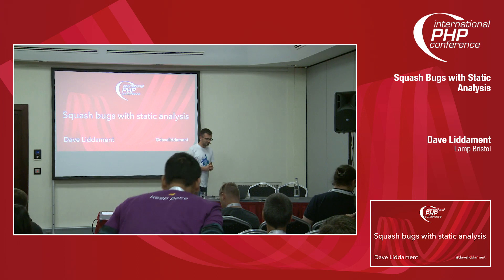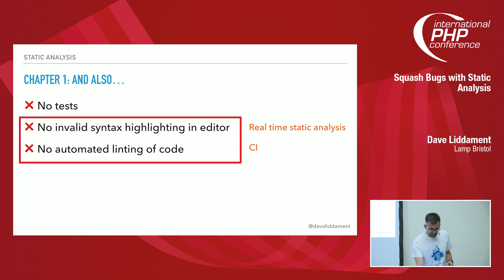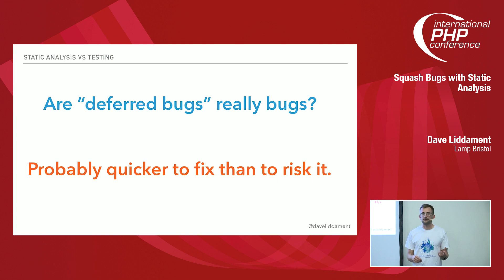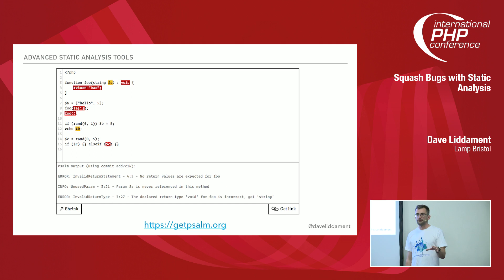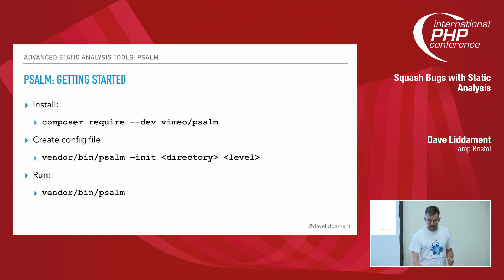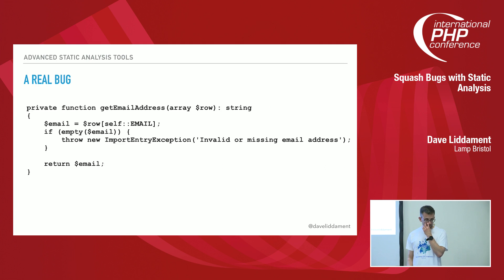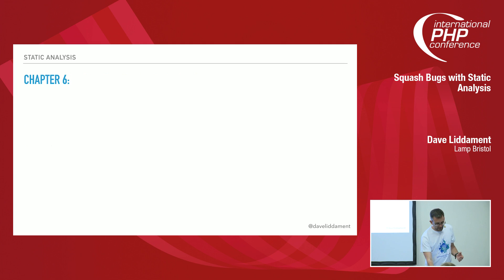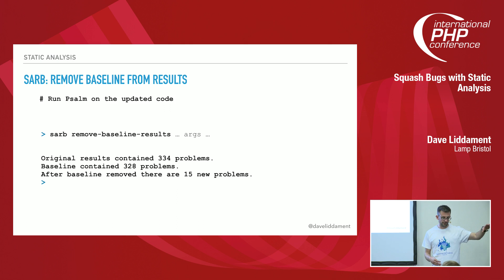Squash Bugs with Static Analysis | Dave Liddament | IPC 2018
Dave Liddament (Lamp Bristol): All developers know that bugs are bad and finding them can be difficult. The good news is that tools to help us find and prevent them are becoming more powerful. Modern static analysis tools (like Psalm, Phan and PHPStan) are far more advanced than their predecessors. They can find a whole range of bugs whilst keeping the false positive rate low. This talk introduces more advanced static analysis. It will show the kinds of bugs that the more advanced static analysis tools can find. We’ll then look at how they can be added to your current development work flow. Finally, we’ll look at how we can write our code in a way to get the most out of static analysis.